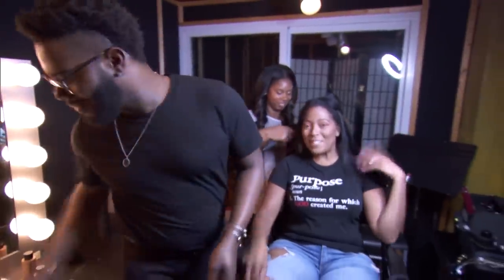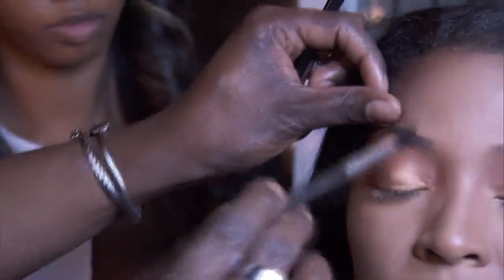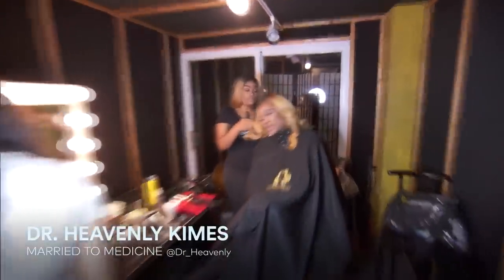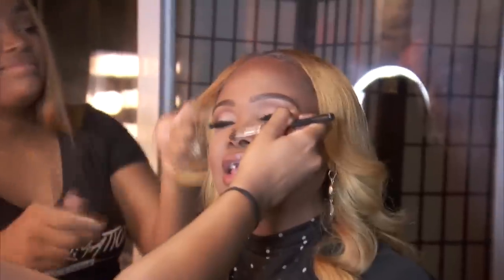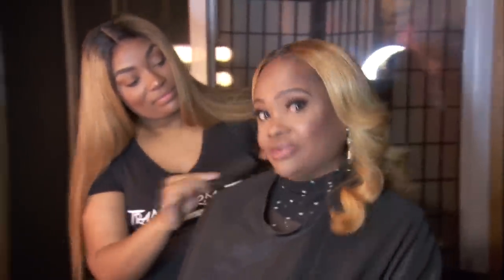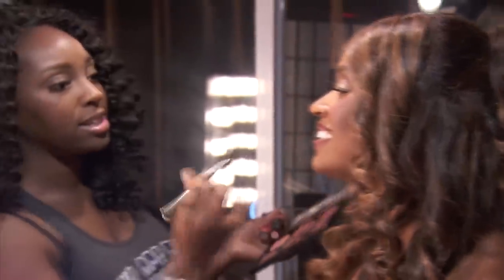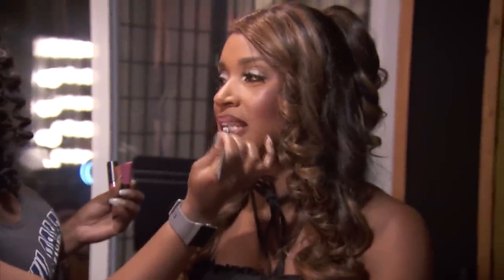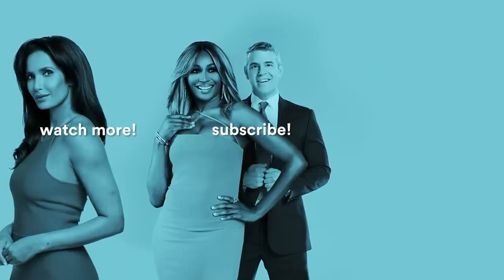Dr. Heavenly's Custom Wig & More Married To Medicine Cast Beauty Secrets Revealed | Bravo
Toya Bush-Harris, Dr. Heavenly Kimes, and Dr. Contessa Metcalfe dish on their beauty secrets while getting ready for Married To Medicine Season 7.

►► Watch Married to Medicine on Bravo!

ABOUT MARRIED TO MEDICINE:
Dr. Jackie is in full renovation mode building a brand-new practice, moving into a new home with Curtis and continuing to rebuild their marriage. Dr. Heavenly and Damon are broadening their medical horizons by opening a surgical center all while keeping the flame in their marriage on high. Dr. Simone and Cecil are still under one roof and enjoying family life as Cecil takes on a new title as Dr. Simone’s assistant. Dr. Contessa is going back to school to get her masters and working to open a new clinic with her husband Scott. Quad is living her best life and feeling liberated as she works on her inner happy and treating herself. Toya and Eugene are looking to add a new member to their family along with moving into their new home. Mariah and Aydin are embracing their children growing up and teaching them life lessons. On the business front, Mariah is working on opening a boutique in her hometown. Buffie is a new friend to the “Married to Medicine” crew and as the wife of psychiatrist Dr. David Purselle, she takes her Mrs. MD very seriously.

CAST:
Jacqueline Walters
Heavenly Kimes
Simone Whitmore
Contessa Metcalfe
Quad Webb
Toya Bush-Harris
Mariah Huq
Buffie Purselle

The Ladies Reveal Their Beauty Secrets Behind The Scenes Of Married To Medicine Season 7 | Bravo